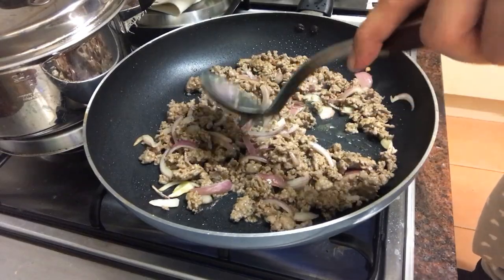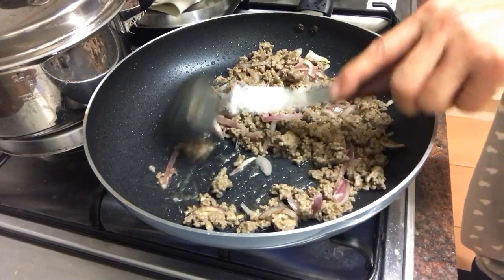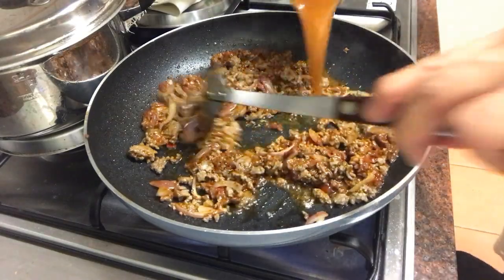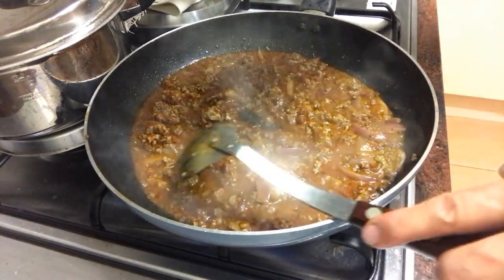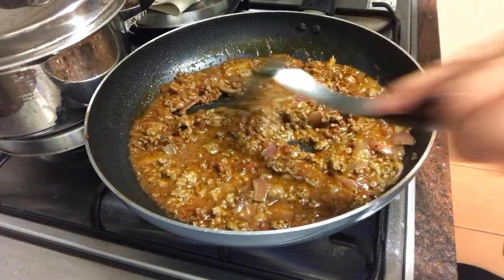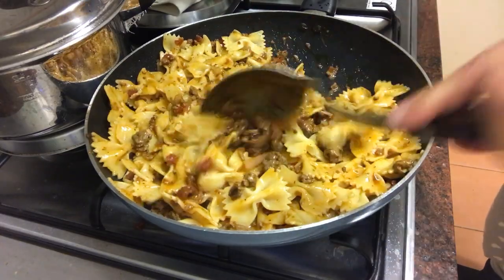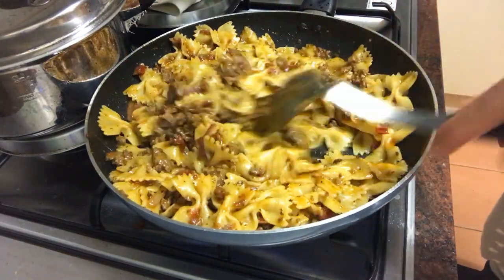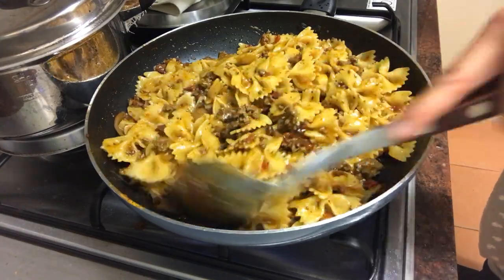COOKING BOWTIES PESTO PASTA (MY SIMPLE VERSION)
We cook pasta once a week to satisfy our craving for it. This time, I decided to cook pesto sundried tomatoes using bowties pasta. It's my own version so I cooked it according to my taste. I just used the available ingredients that I had in the kitchen.